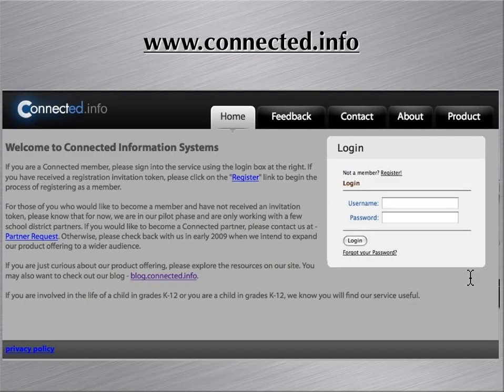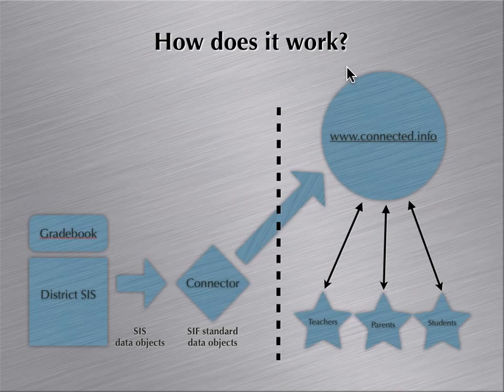Connected.info Company & Product Overview (Part 2/2)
This video provides an introduction to some of the information about the Connected.info service.

The intellectual property behind the Connected.info service will be made available for sale in a 30 day auction beginning April 4, 2011.